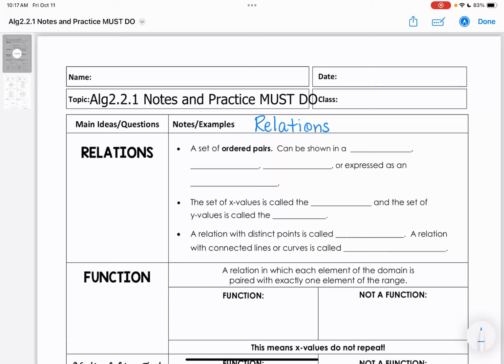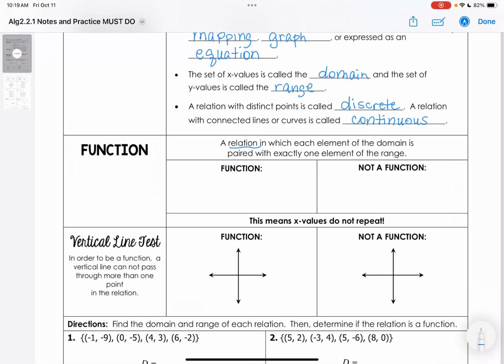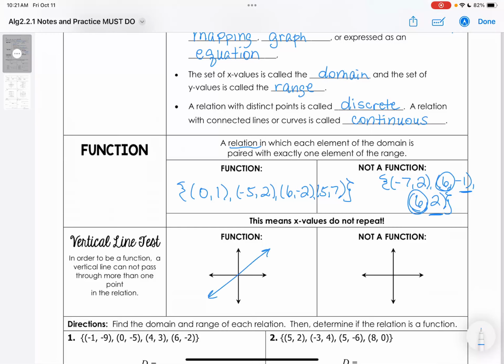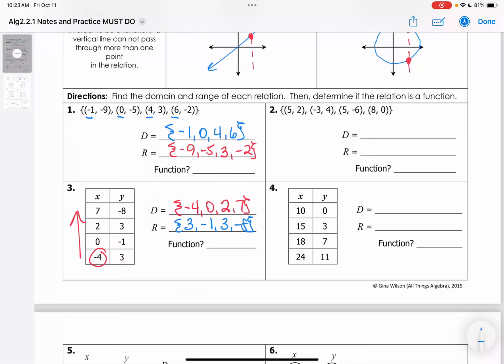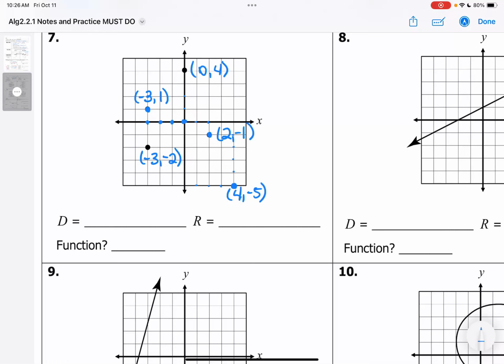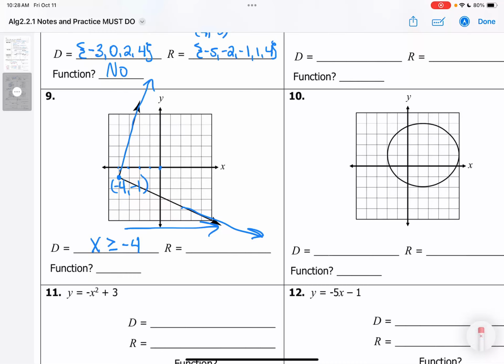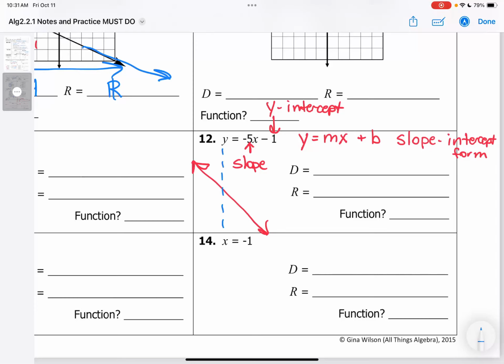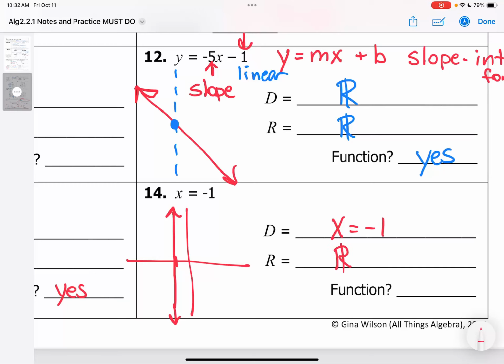Alg2.2.1 Notes and Practice MUST DO